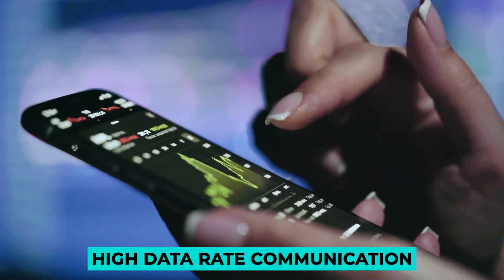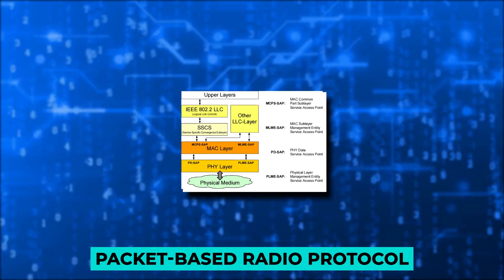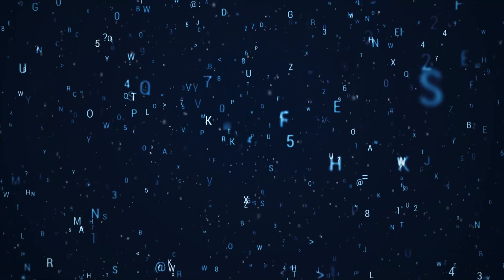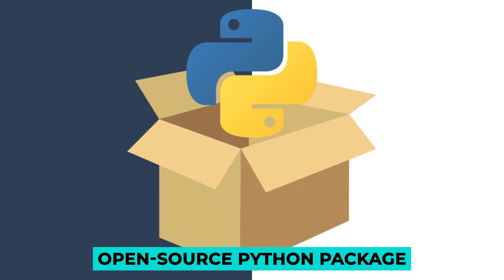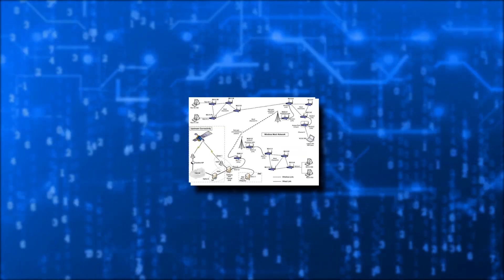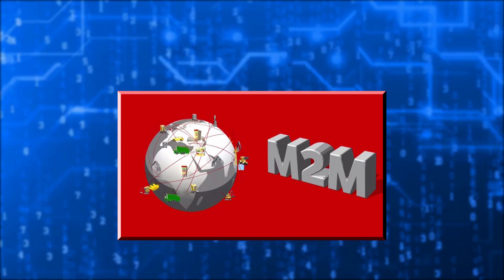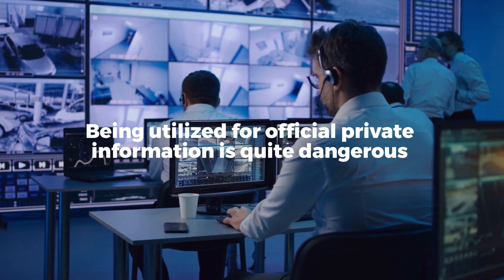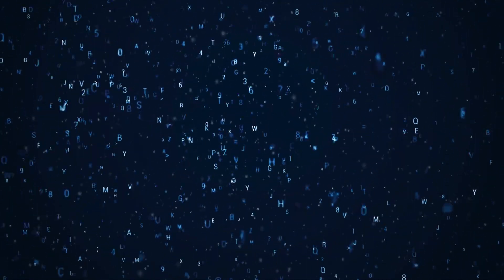Smart Home Devices Running Zigbee Protocol in 2022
Understanding the various concepts of technologies that are available at your fingerprint, will ease the decision-making process of what could work best for you, in terms of technology for your smart home.
In today's video, we'll talk about a very common networking protocol that is used among a lof smart home devices. Zigbee Protocol. We will further explain what Zigbee protocol is, how it works and why it's used among many smart home devices. And finally, we will give examples of smart devices using Zigbee protocol at this current moment in 2022.